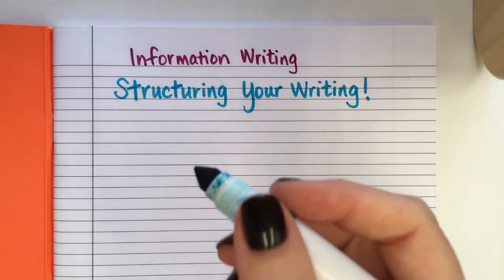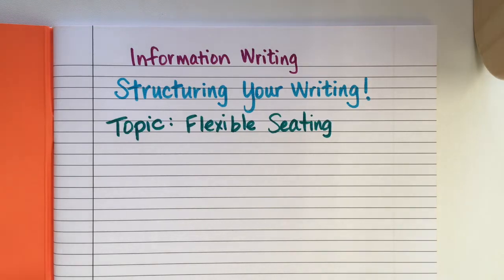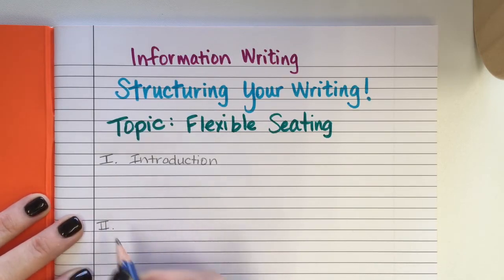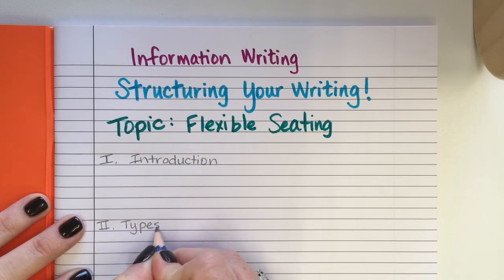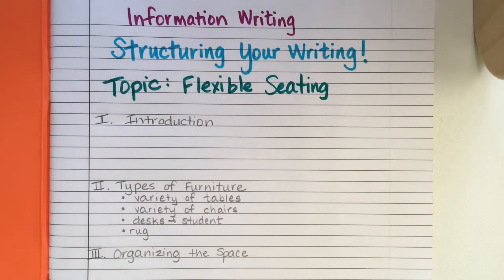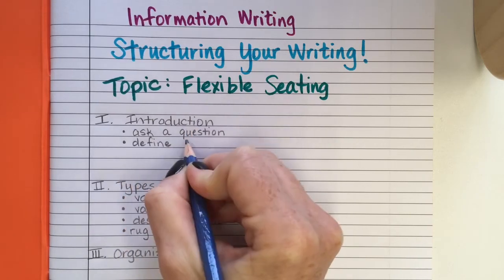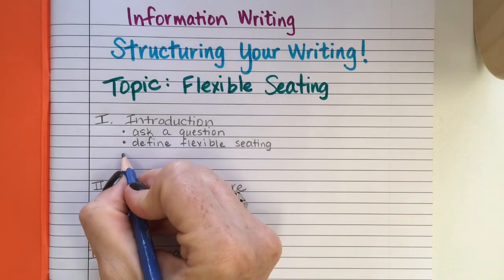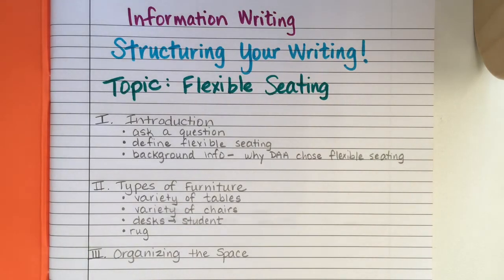Planning and Structuring Your Information Writing